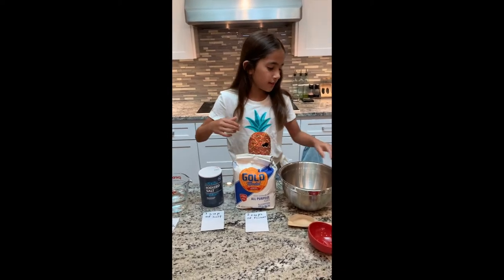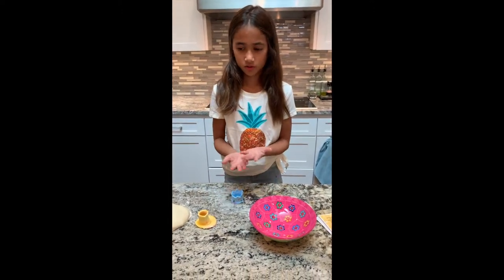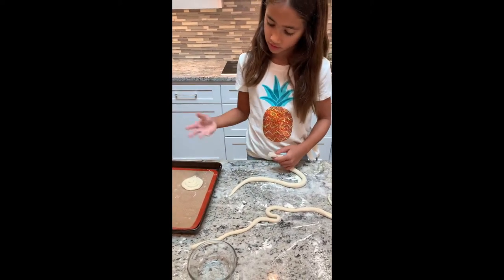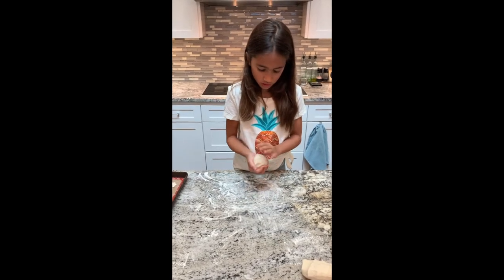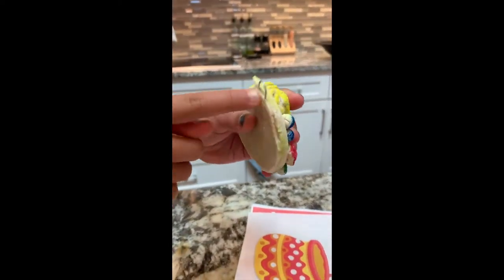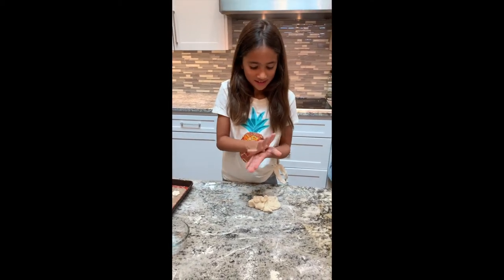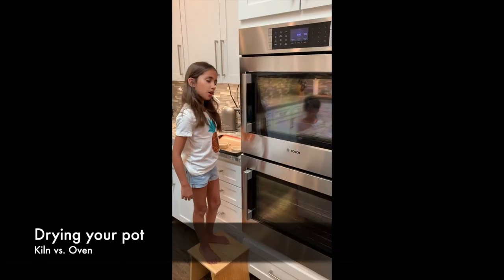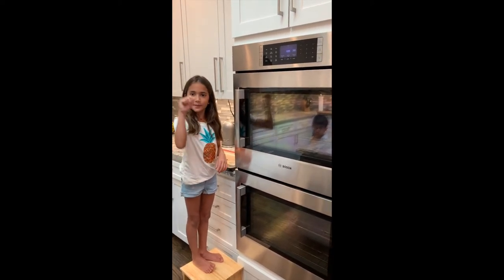Girl Scouts Pottery Badge